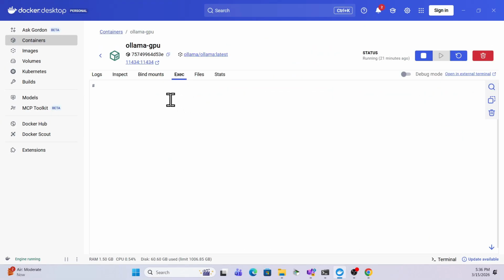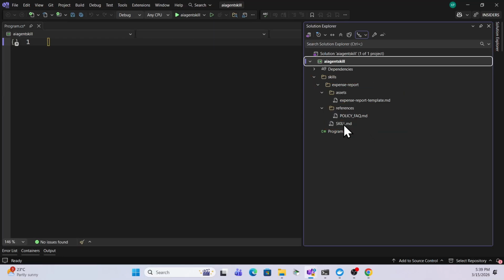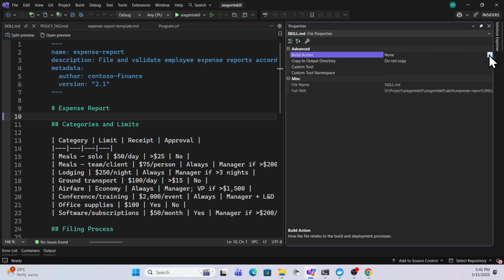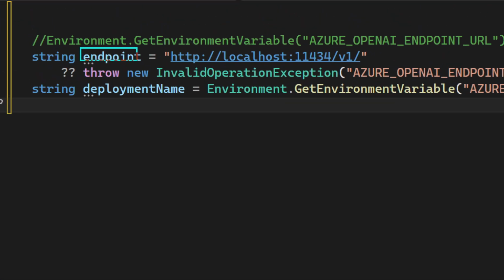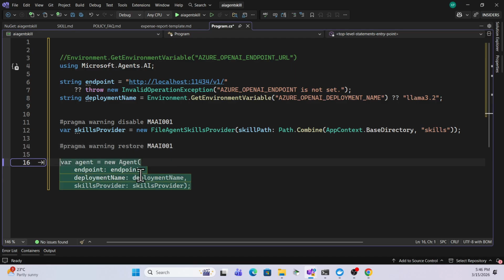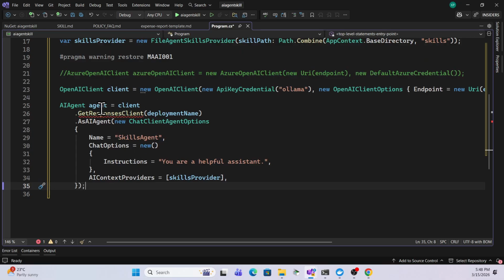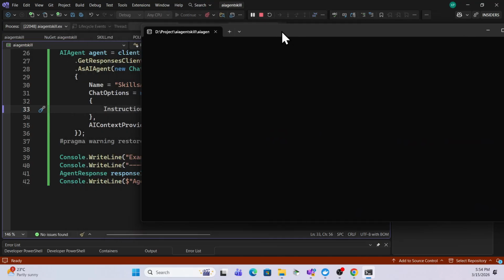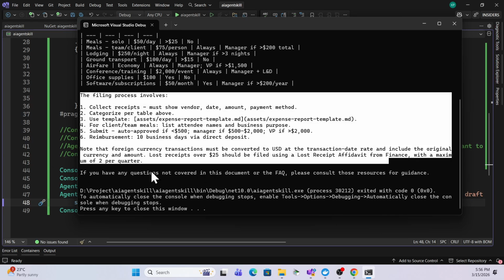.NET AI Agent skill | Build AI Agent in .NET | Step-by-Step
Learn how to build an AI agent in .NET with C# in this step-by-step tutorial. In this video, you will learn .NET AI agent skills, how Microsoft AI agents work, and how to create a real AI-powered application using modern .NET development practices.

This tutorial covers:
- what is a .NET AI agent
- how to build AI agents in .NET step by step
- microsoft ai agent concepts
- semantic kernel basics
- c# ai agent development
- real-world .NET AI project ideas
- best practices for building AI-powered .NET apps

If you are a beginner or intermediate .NET developer and want to learn AI agent development in C#, this video will help you understand the foundations and practical implementation.

Topics included:
.NET AI Agent skill
Build AI Agent in .NET
Step-by-Step AI Agent Tutorial
Microsoft AI Agent
C# AI Agent
Semantic Kernel
Azure OpenAI with .NET
AI Agent Framework

source code.

.NET AI Agent
microsoft ai agent
dotnet ai agent tutorial
c# ai agent
semantic kernel
semantic kernel tutorial
ai agent in c#
build ai agent with c#
ai agent framework
microsoft agent framework
azure openai .net
dotnet ai tutorial
step by step ai agent
ai agents in .net
how to build ai agent in .net
microsoft ai tutorial
dotnet semantic kernel
csharp ai tutorial
real world ai agent project